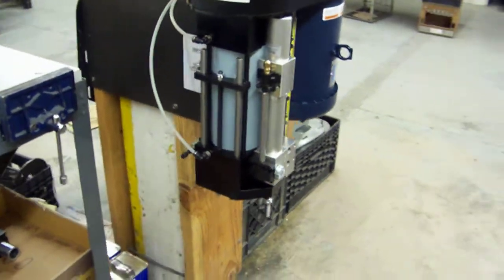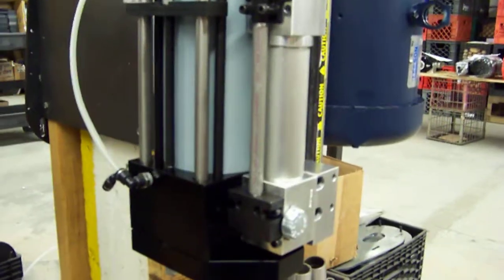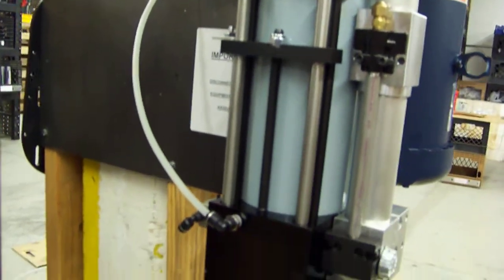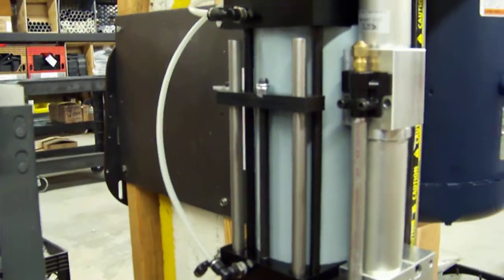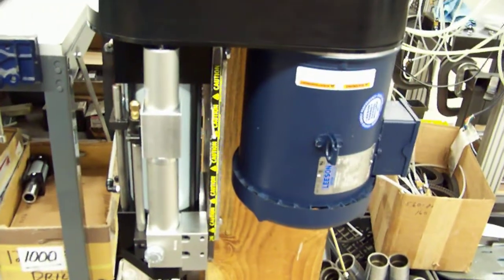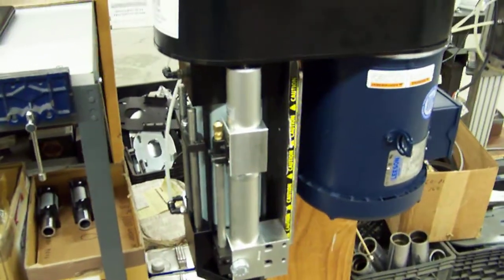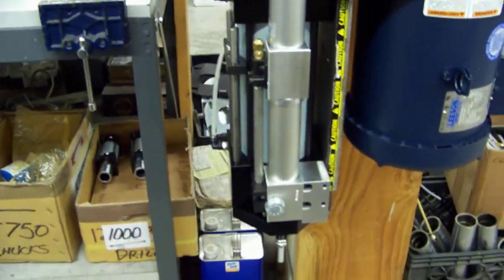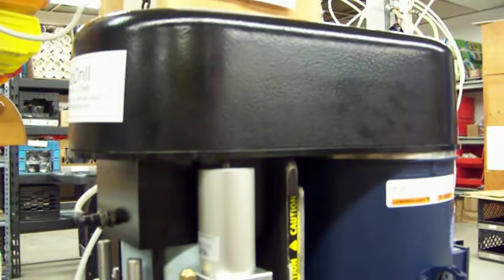5200 Series AutoDrill, 5 HP Motor - High Thrust Drill - AutoDrill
With up to 1000 lbs. of thrust on standard shop air and 5 HP of motor behind it, this unit is the most affordable in its class.